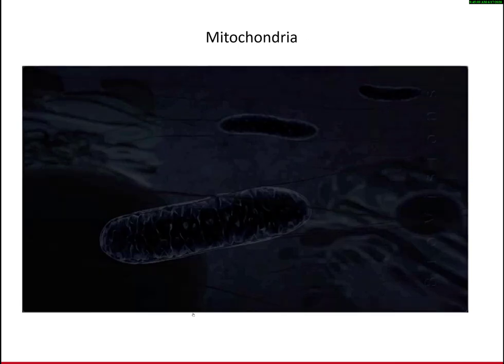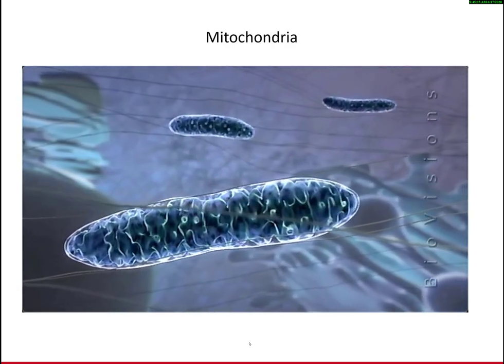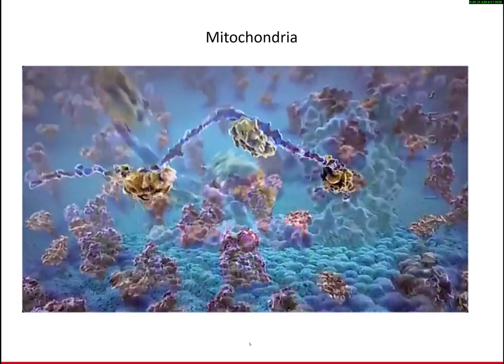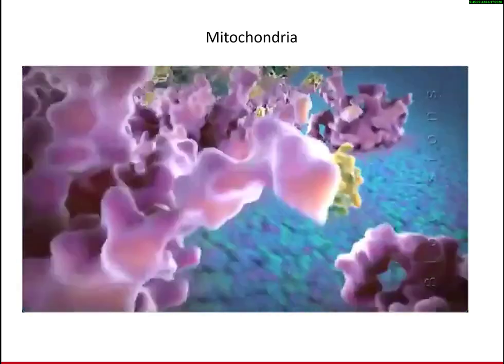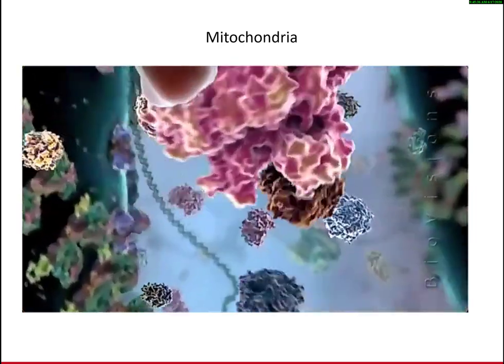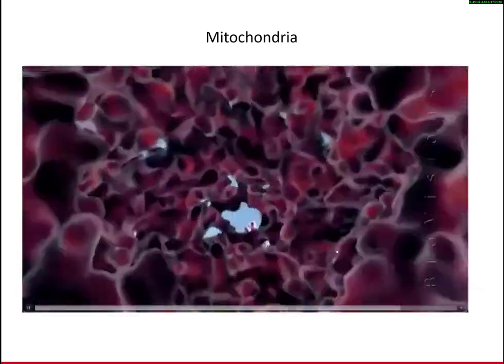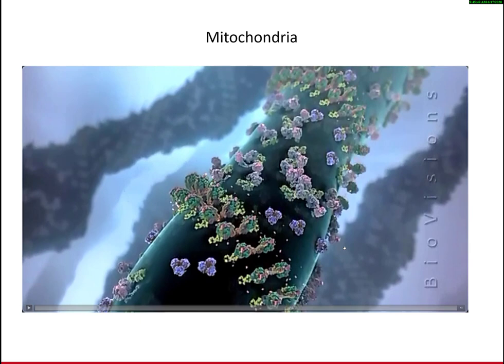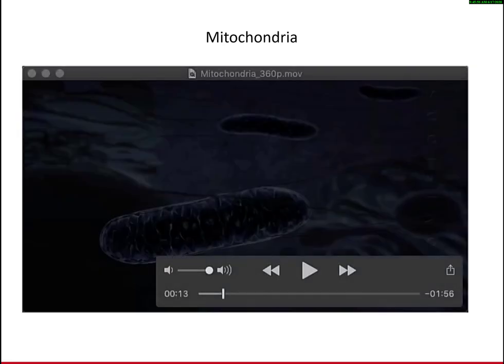Chapter 4 Part 1 Bio175 Su2020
Microbiology Chapter 4 Cowan WTCC